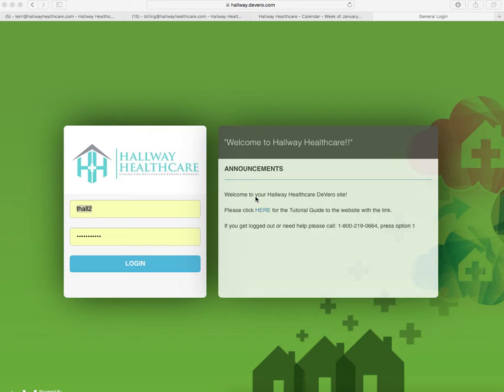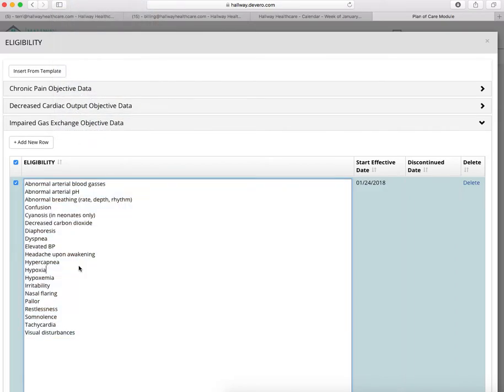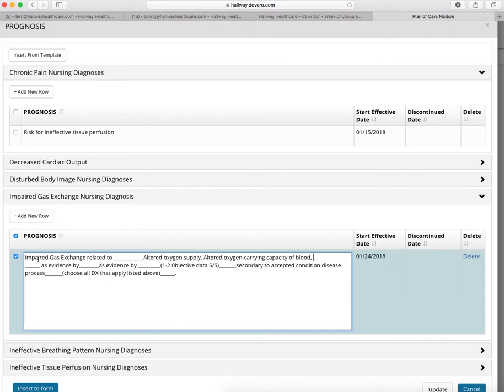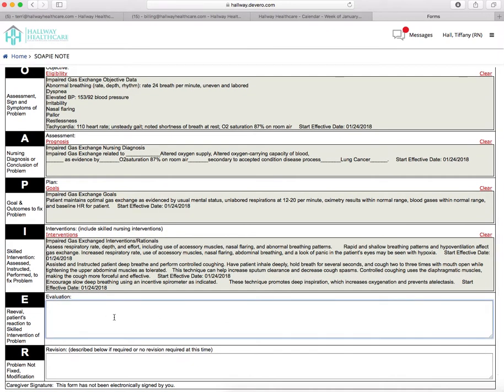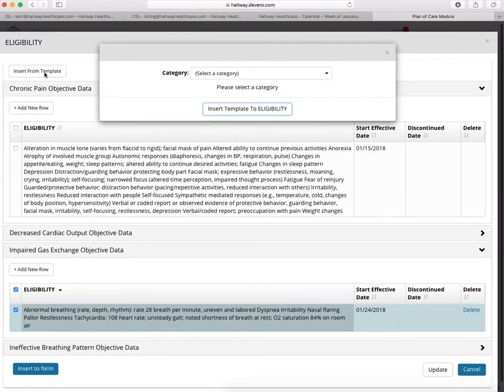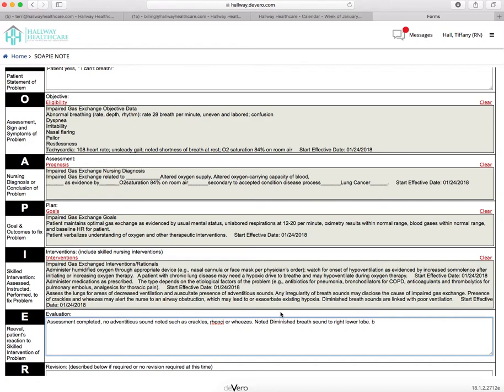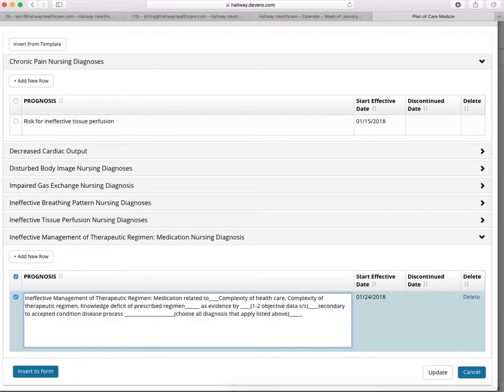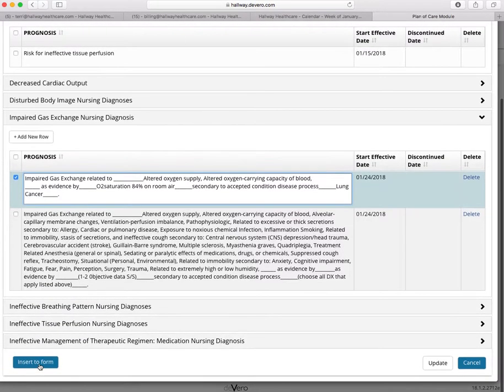NEW SOAPIE FORM 01:24:18